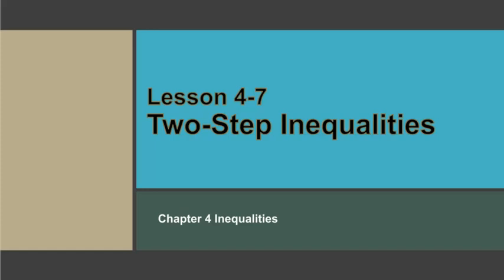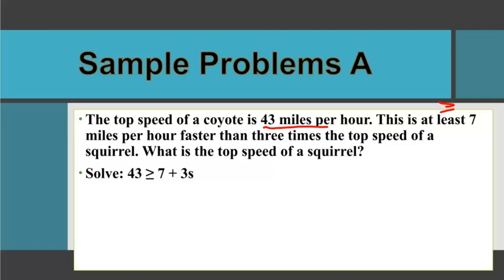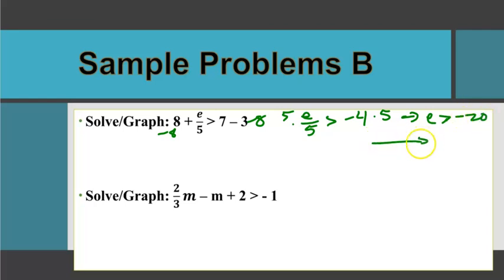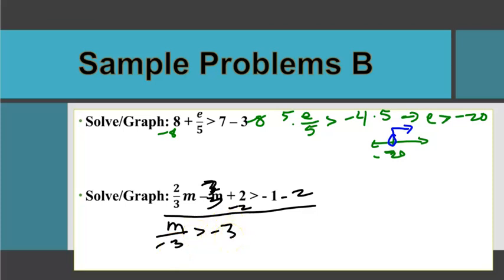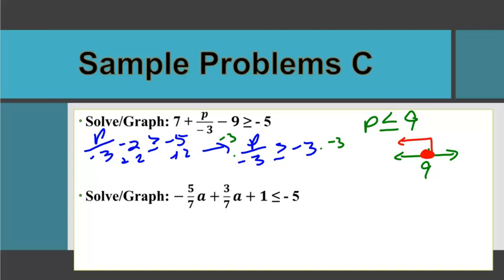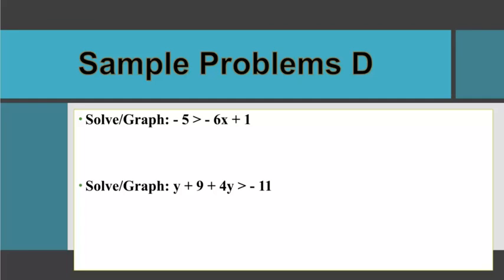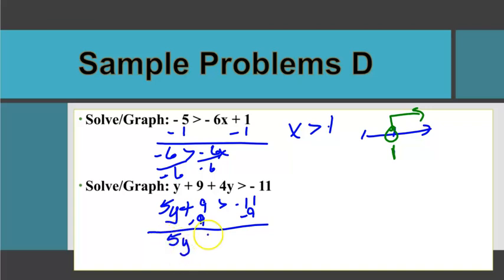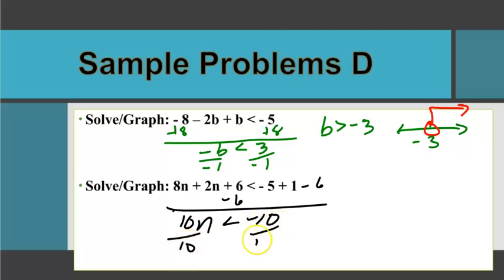Lesson 4-7 Two Step Inequalities